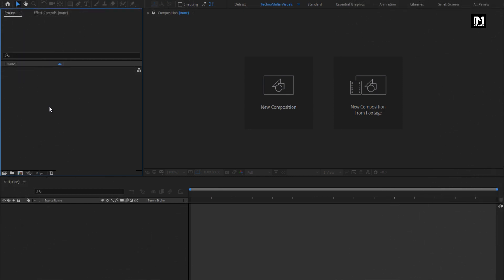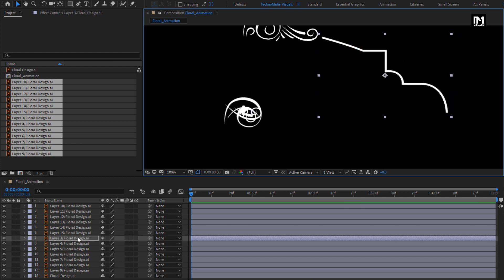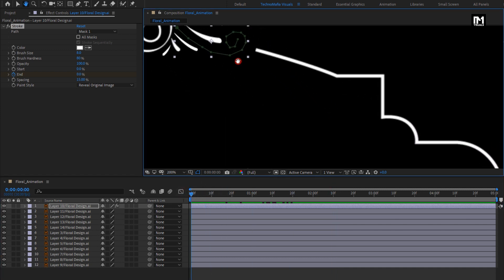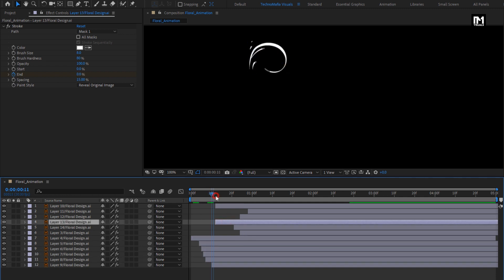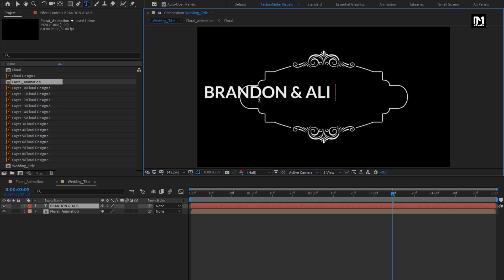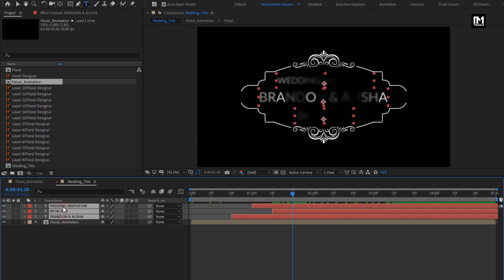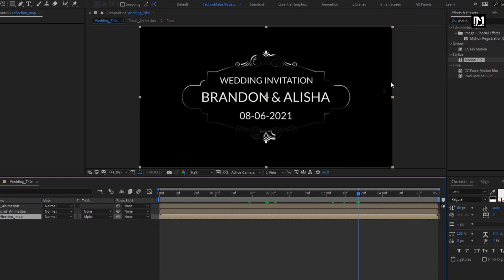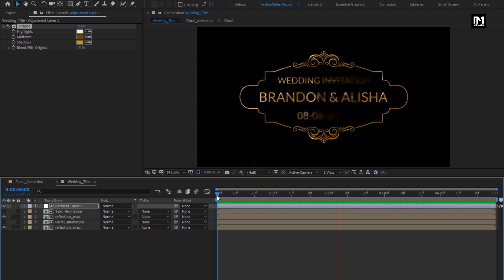Floral Wedding Title Animation in After Effects | After Effects Tutorial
This Tutorial is about how to create floral wedding title or text animation in adobe after effects without the use of any plugins  It is the Simple Way to make wedding invitation animation in after effects without the use of any third-party plugin.
To make this invitation you will need your text and some footage
to use as background. All required files required for this project can be downloaded from the below link.